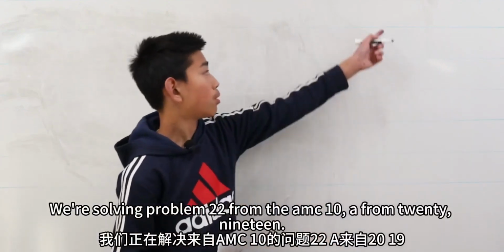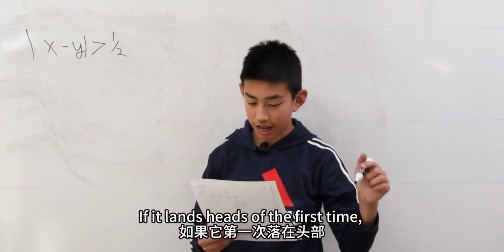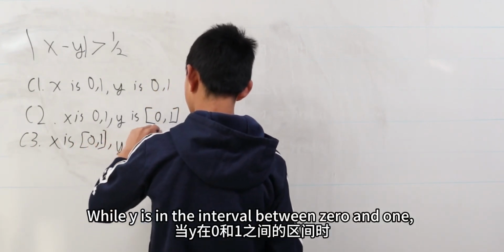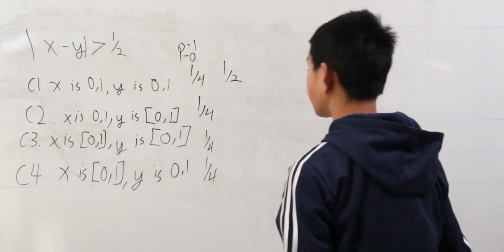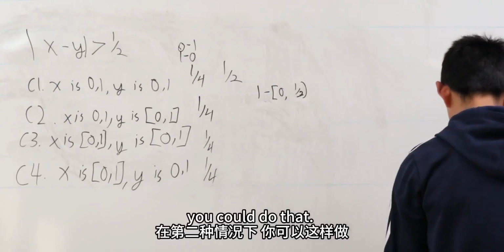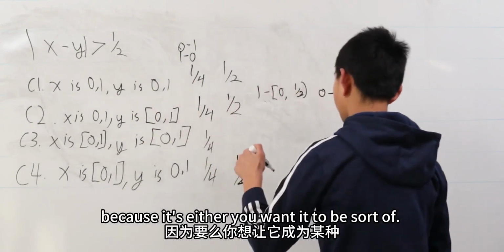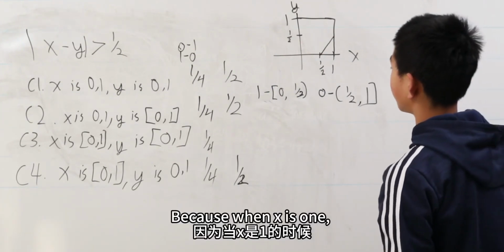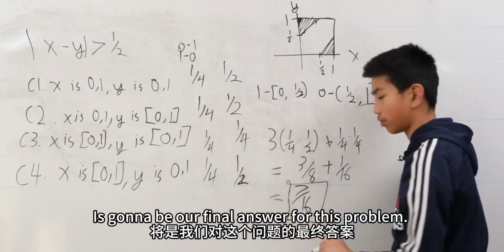2019 AMC数学竞赛 10A P22 英语讲题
2019 AMC数学竞赛 10A P22 英语讲题